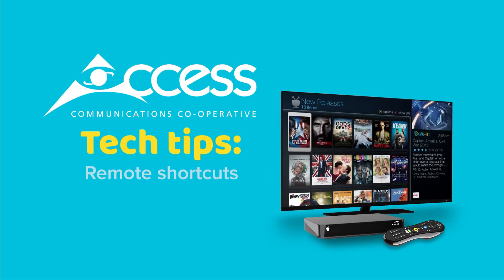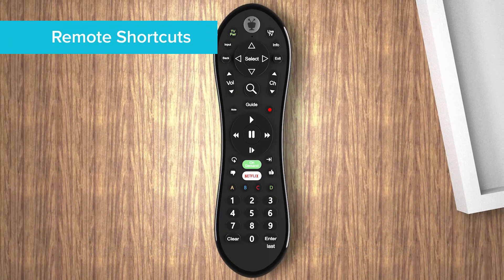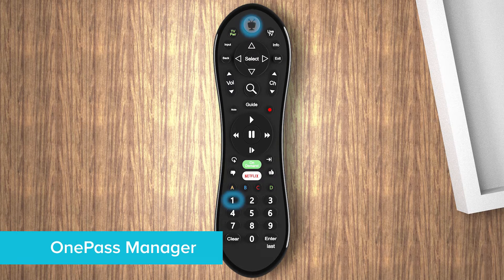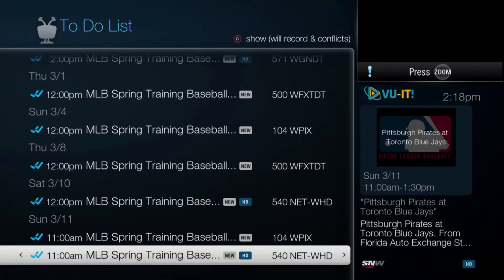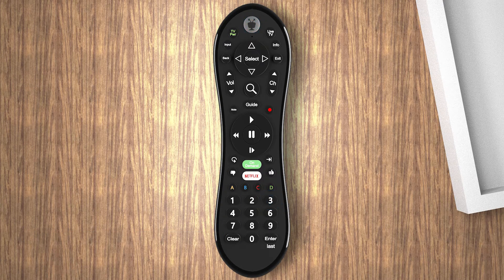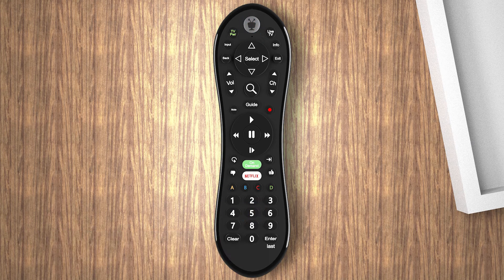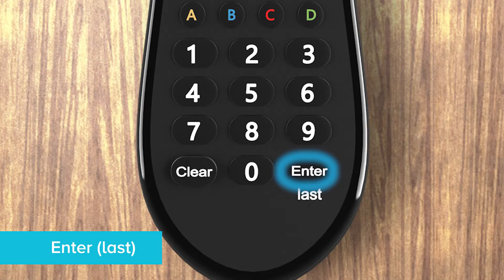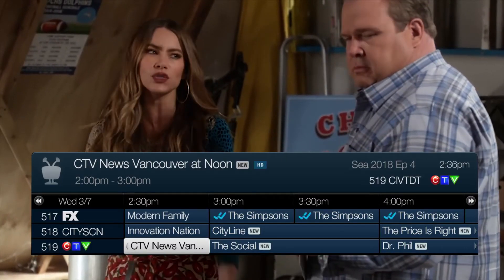TiVo Shortcuts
TiVo has so many options that it’s nice to know some useful shortcuts! The following list of hidden shortcuts that will make you a TiVo Pro!